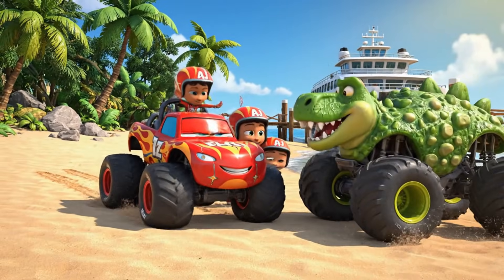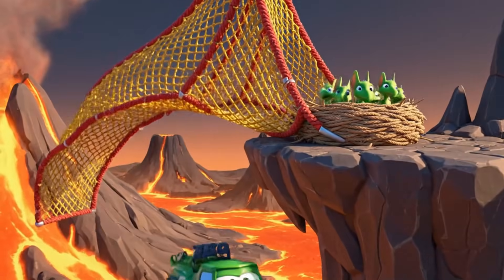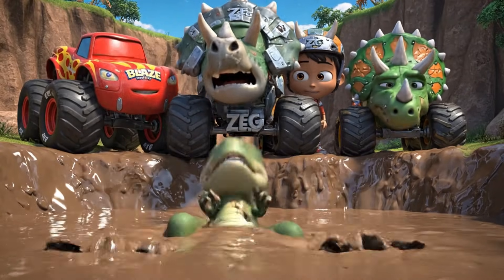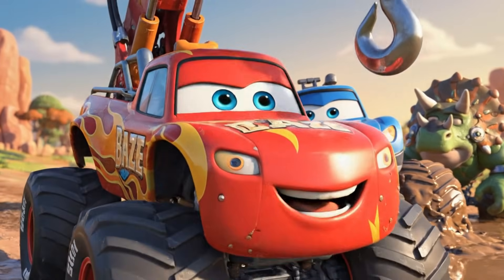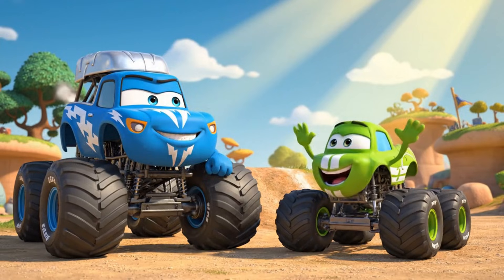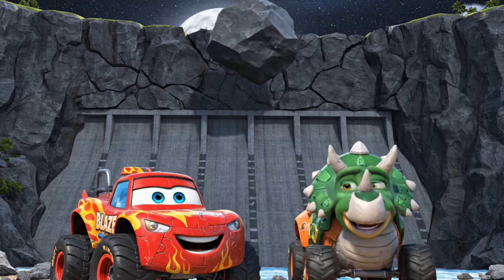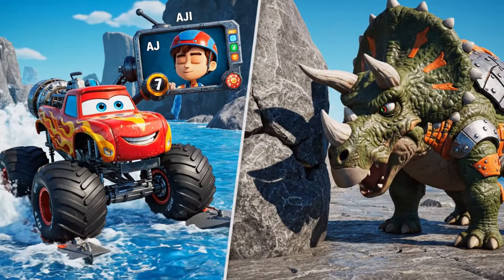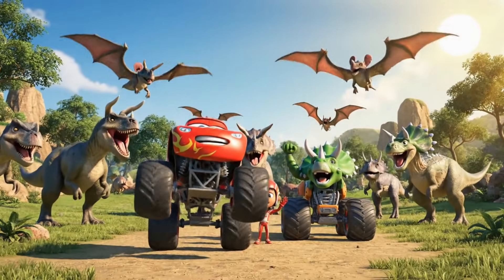Blaze and the Monster Machines FULL Episode | Dinosaur Volcano Rescue! 🌋| STEM Engineering Adventure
Uh-oh! A volcano on Animal Island is erupting, and a massive landslide has blocked the river, threatening to flood the valley! When Zeg's dinosaur friends get trapped by rising water and falling rocks, Blaze, AJ, and Zeg must launch a turbo-charged rescue mission packed with STEM learning.
Kids will discover Geology (volcanoes, landslides), Physics (Trajectory, Levers, Vibration, Buoyancy), and Engineering (bridge building, water jets) as Blaze transforms, calculates, and races to save the day in this action-packed, double-dinosaur-rescue adventure!
What kids learn (STEM Highlights):
• Geology: Volcanoes, magma, lava, rockslides, river damming.
• Physics: Trajectory, Levers (simple machines), Buoyancy, Vibration, Force, Water Pressure.
• Engineering: Bridge design, Structural integrity, Tool adaptation (Jackhammer, Hydrofoil).
• Life Skills: Teamwork, bravery, helping friends, problem-solving under pressure.
Story beats:
• Blaze and AJ visit Zeg on Animal Island.
• The island volcano rumbles and starts to erupt!
• Baby Pterodactyls are trapped on a high, crumbling cliff.
• Blaze uses Trajectory to launch a rescue net and save the babies.
• A Triceratops herd is blocked by a dangerous lava flow.
• Blaze transforms into a Super Bridge Builder, using Engineering to guide them to safety.
• A Baby T-Rex is stuck in deep, sticky mud.
• Blaze and Zeg use a Lever (Simple Machine) and teamwork to lift the baby out.
• A massive earthquake causes a rockslide, damming the river and flooding the valley!
• Blaze uses Vibration (Jackhammer) and Buoyancy (Hydrofoil) to break the rock dam and save the valley.
• Heart-warming celebration with all the saved dino friends.
Perfect for: parents and teachers seeking kids cartoons, learning videos, and STEM for kids with beloved characters: Blaze, AJ, Zeg, Crusher, and Pickle.